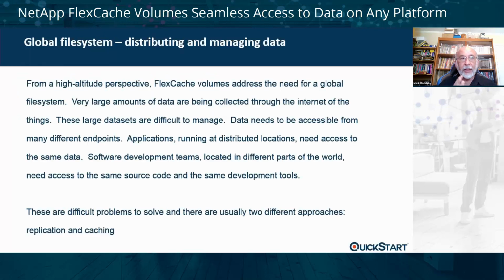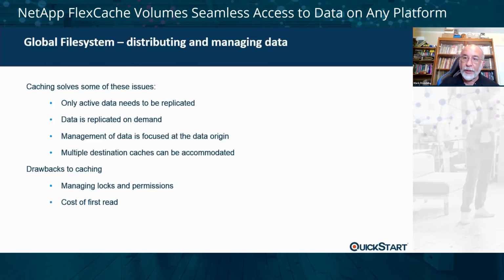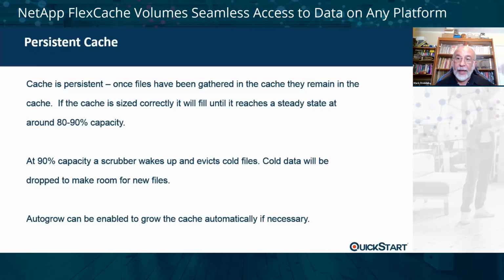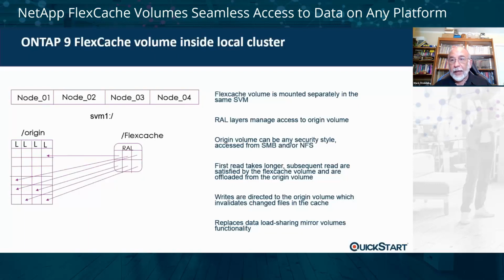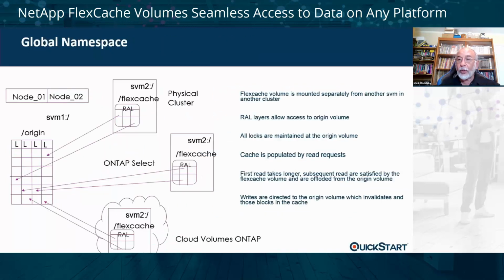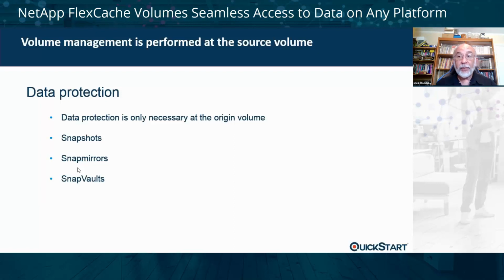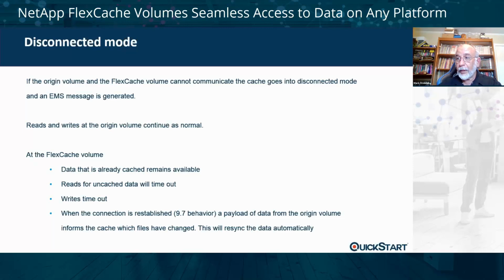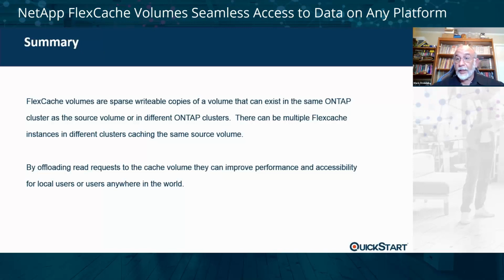NetApp FlexCache Volumes: Seamless Access to Data on Any Platform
FlexCache volumes help improve performance, especially when clients need to access the same data repeatedly because the data can be served directly without having to access the origin volume.

Outline of the session:
Architecture
FlexGroup Cache Volume
Remote Access Layer
Protocol Support
Applications
Performance Acceleration
Global Namespace
Fabric Pool support
Licensing
Limitations and Vision